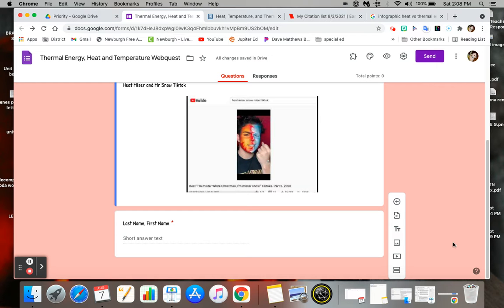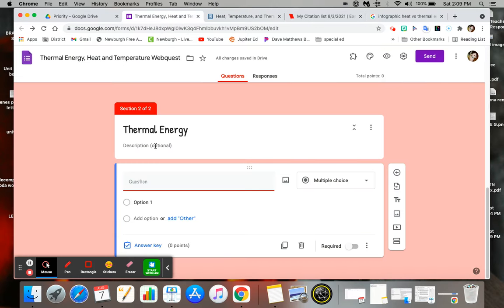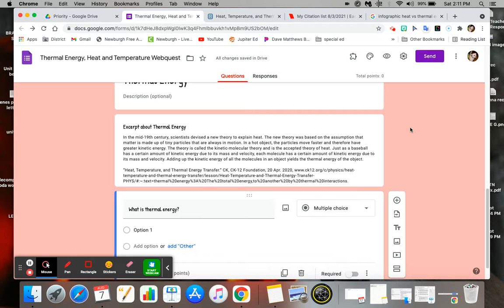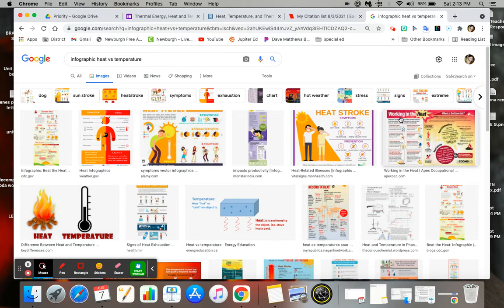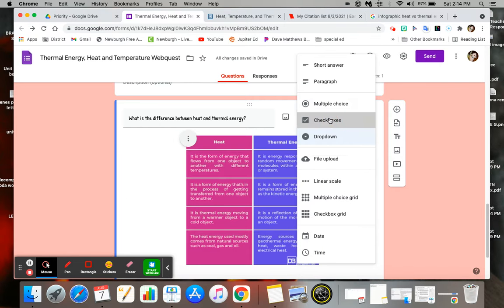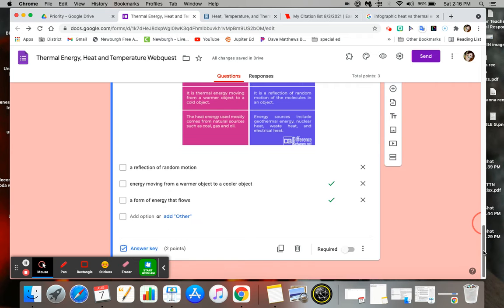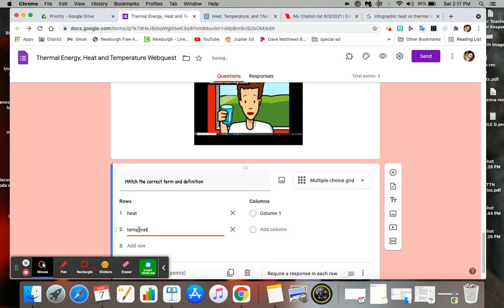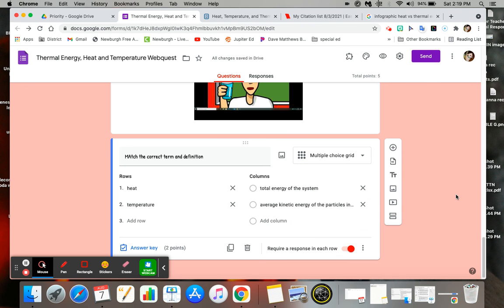Webquest class 2 adding sections and questions